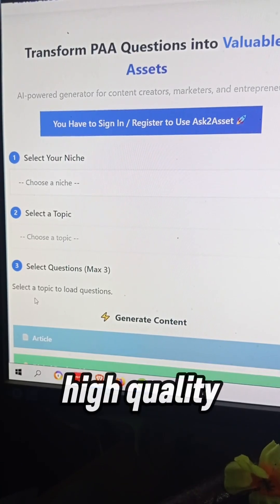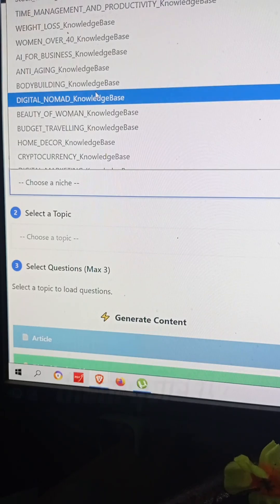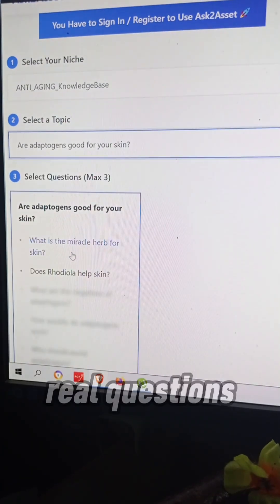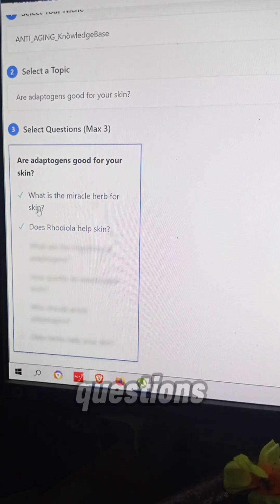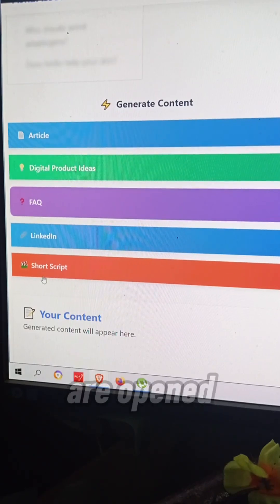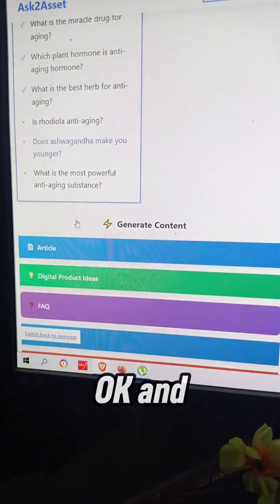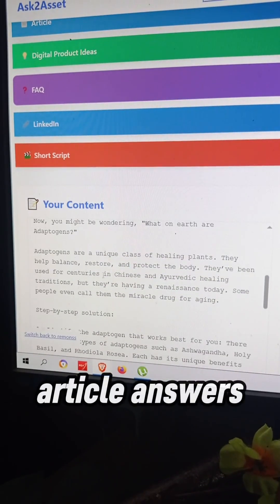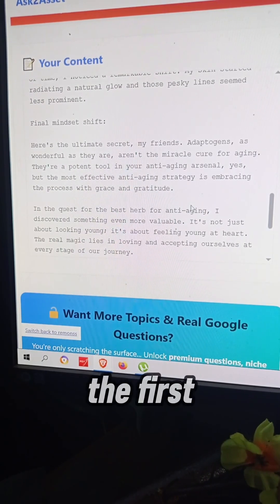AI TOOL Magically Generates SEO Articles Google Love So Much !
AI TOOL Magically Generates SEO Articles Google and people Loves